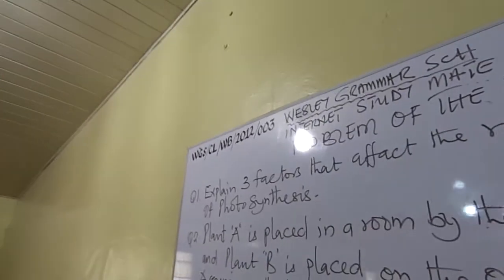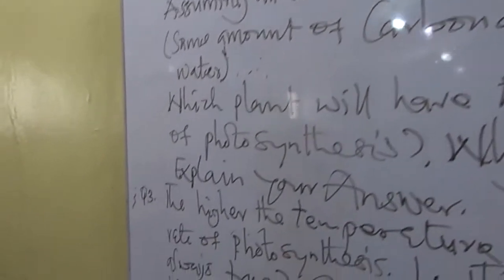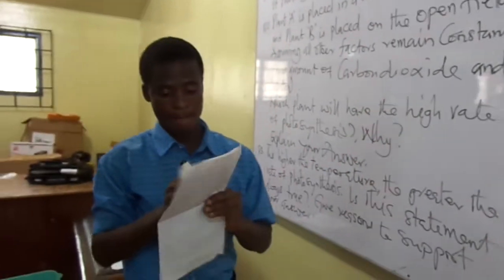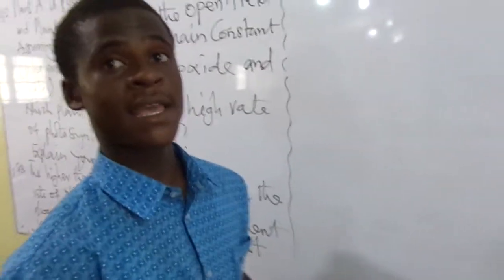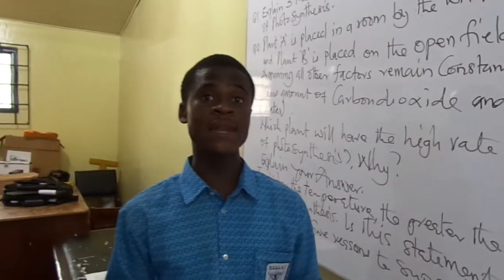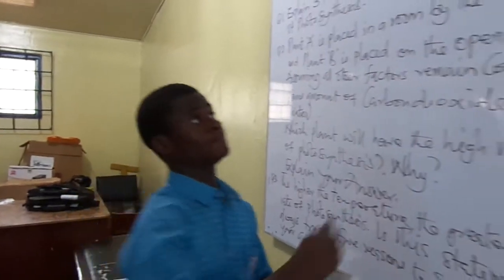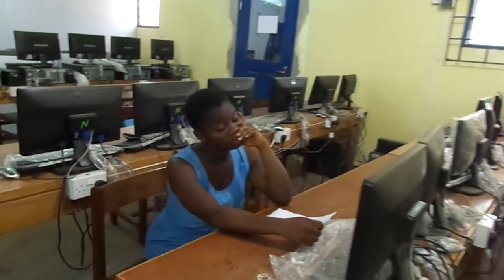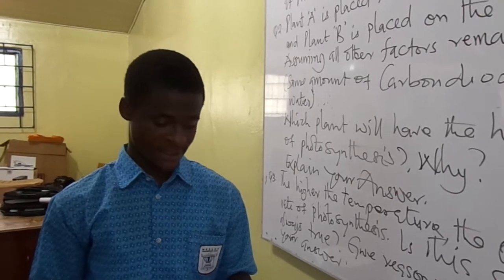ISM STUDENTS PROJECT WORK (WESLEY GRAMMAR SHS)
This is a presentation by students of Wesley Grammar SHS.